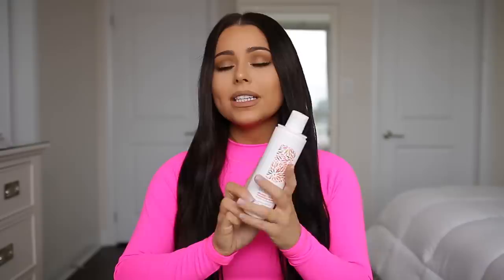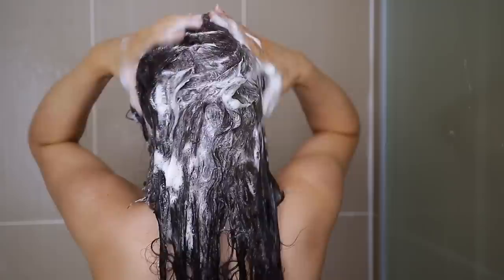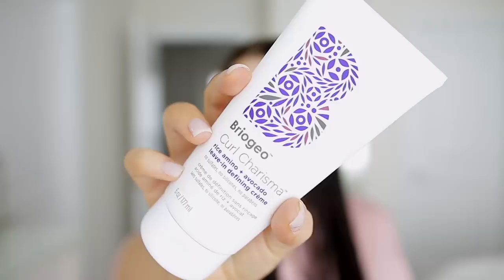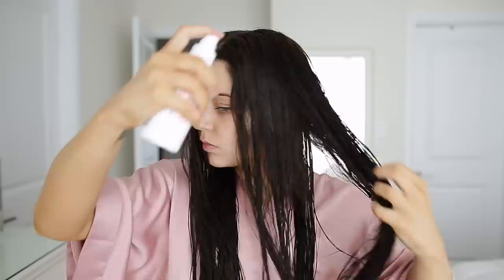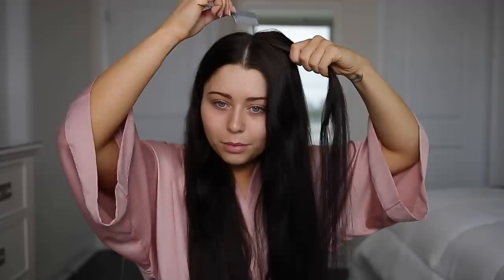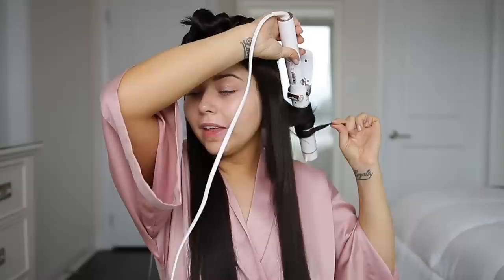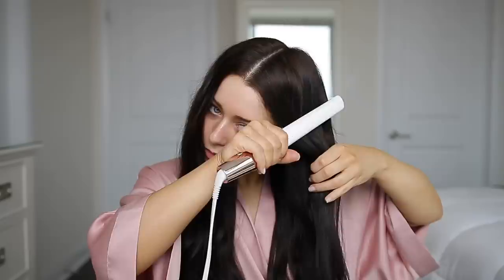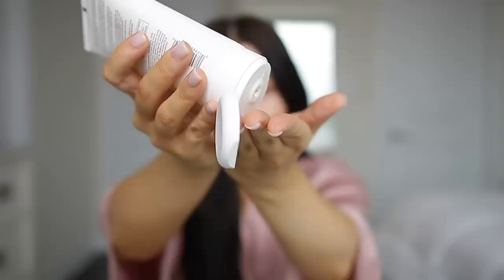GET READY WITH ME: Hair Care & Makeup Routine 2018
Graftobian Warm #3 Contour Palette
Style Essentials Pro Bronzer Palette (used on eyes as well)
Any Cosmetics Liquid Highlight in 90s

Top I’m Wearing (Size: Small)